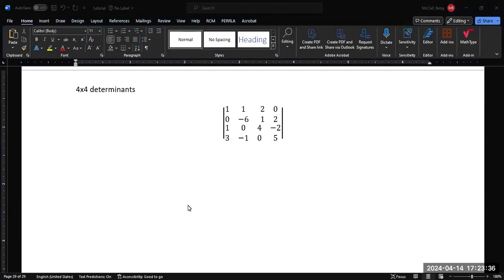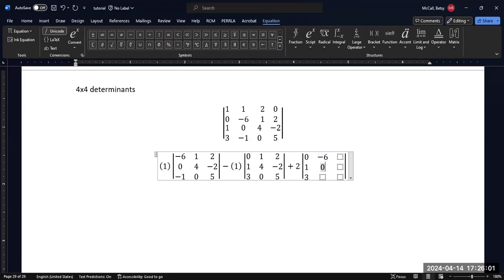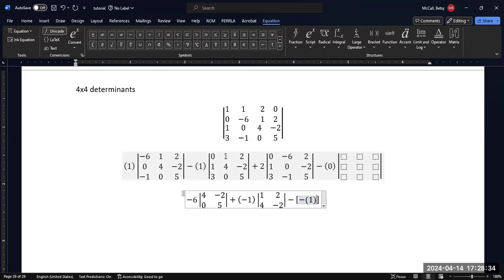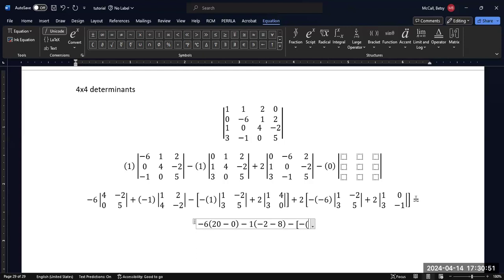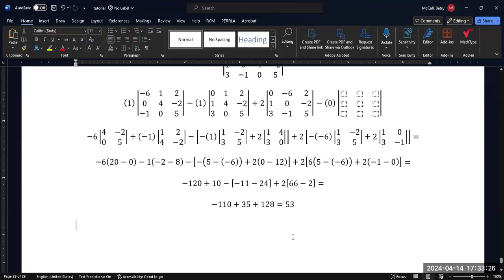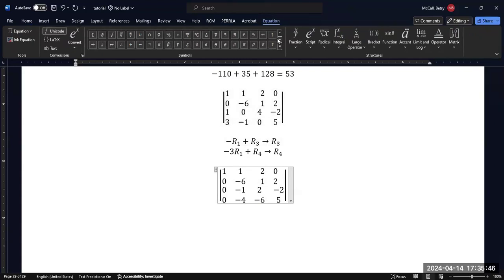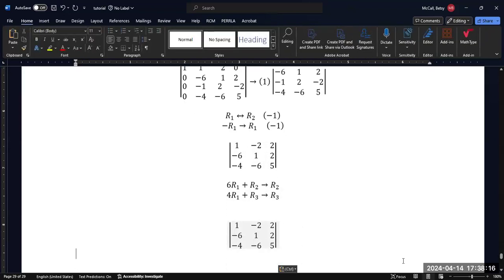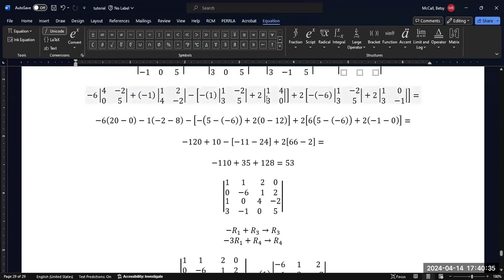Finding a 4x4 determinant: Comparing methods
In this video, we walk through an example of finding the determinant of a 4x4 matrix through expansion on a row or column, and also by row-reducing.